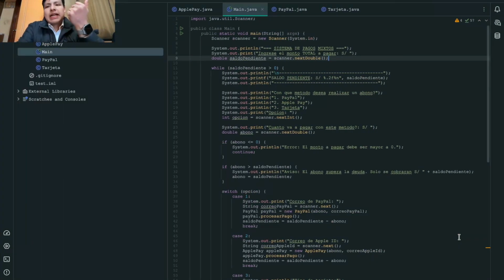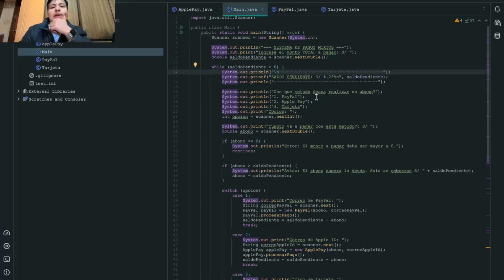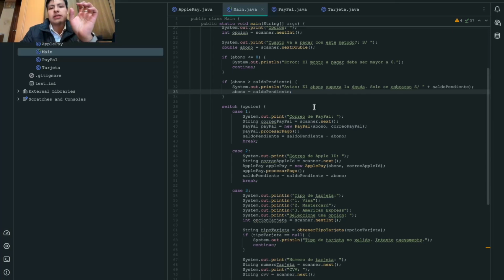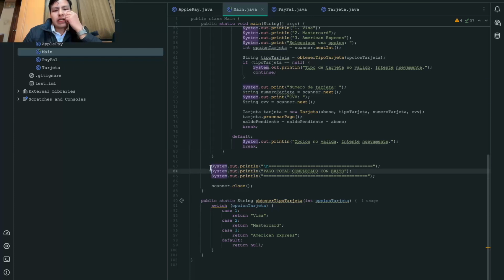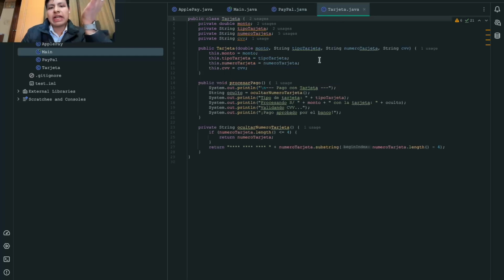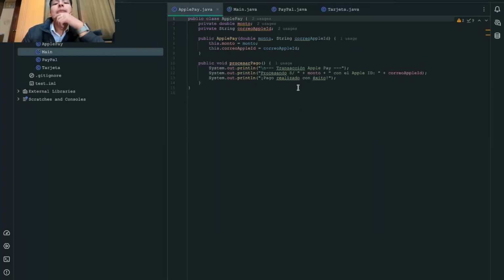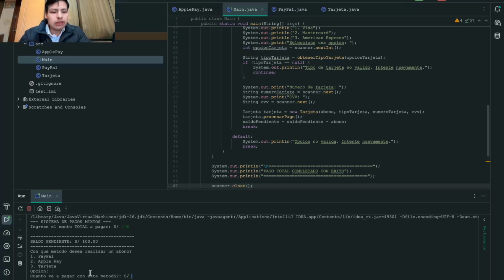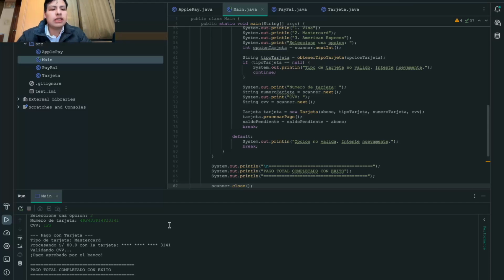VIDEO DE LENGUAJES DE PROGRAMACIÓN